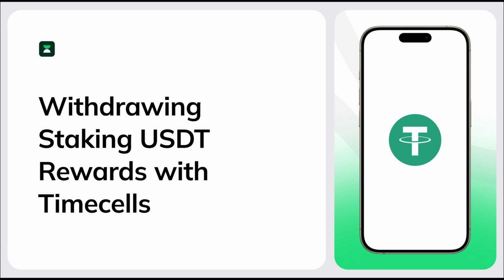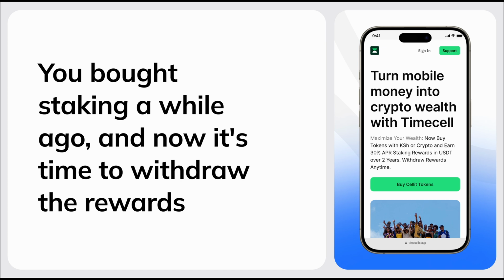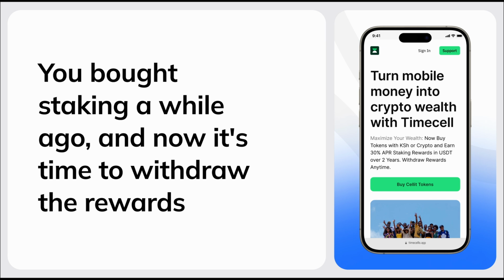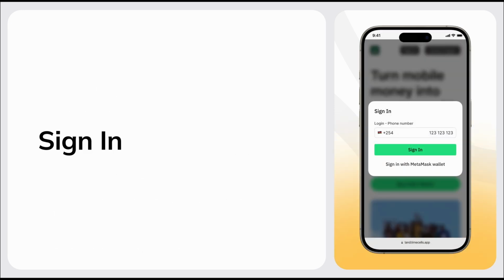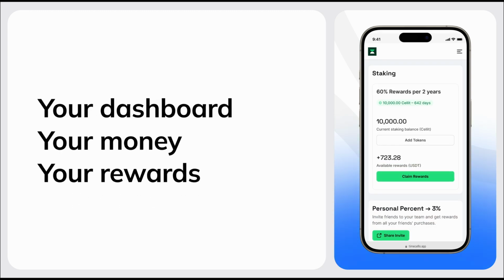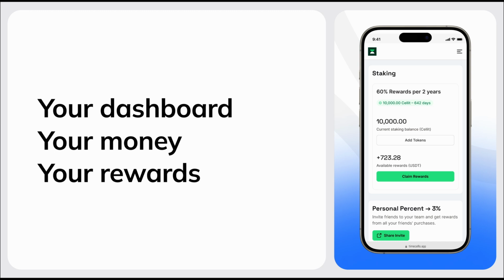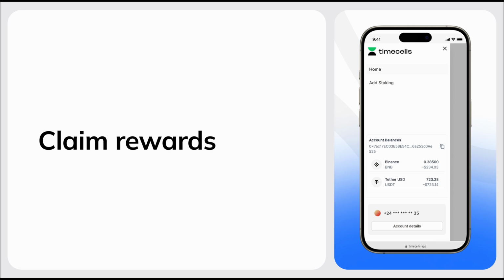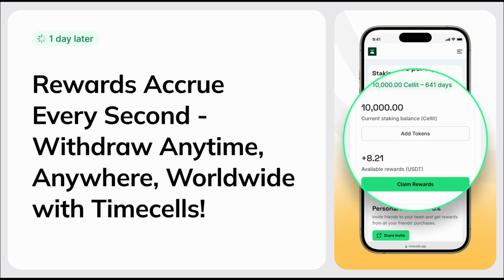How to withdraw your USDT staking rewards with Timecells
Welcome! 🎉

In this video, we’ll show you how to easily withdraw your USDT staking rewards step by step. Whether you’re new to Timecells or just need a refresher, this guide will help you access your earnings with ease.

🔑 What You’ll Learn:
How to sign in to your Timecells account
How to check your available USDT rewards
How to claim and withdraw your earnings

✨ Remember: Your rewards accumulate every second, and you can withdraw them anytime, from anywhere. No restrictions—you control your funds!
📈 Ready to take control of your staking rewards? Watch the video now and start withdrawing your USDT today!